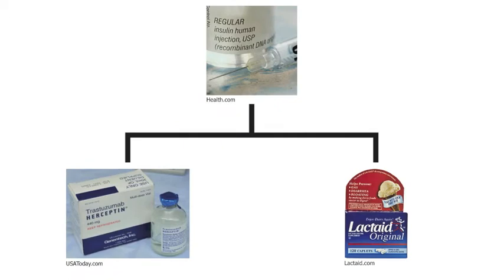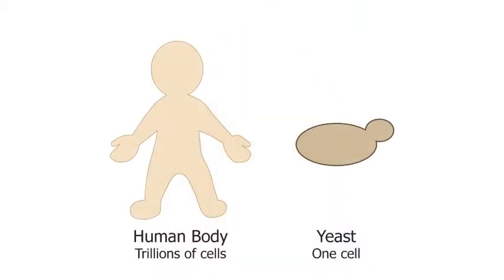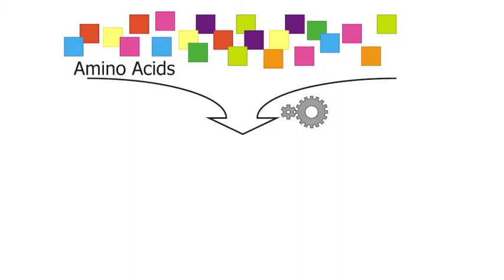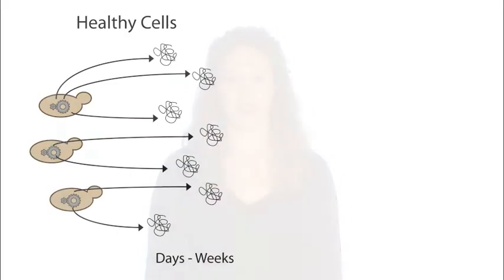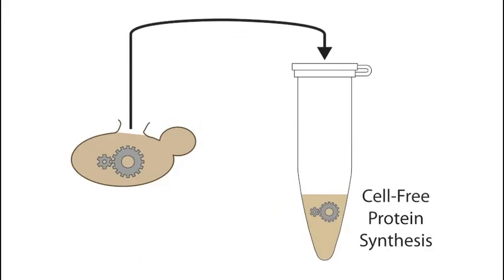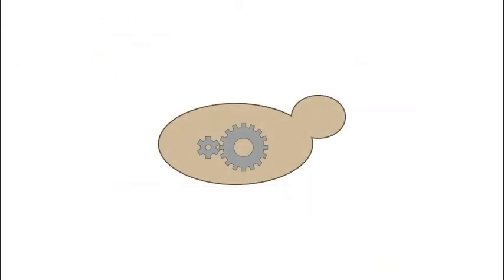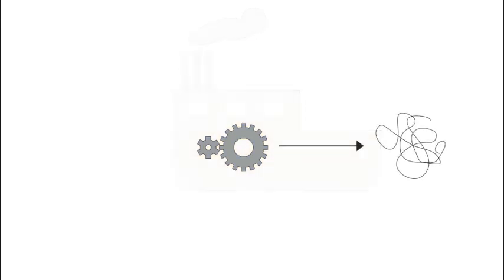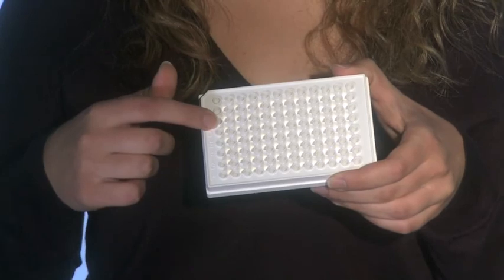Making Medicines Faster With Cell-Free Protein Synthesis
Jennifer Schoborg -- Chemical & Biological Engineering